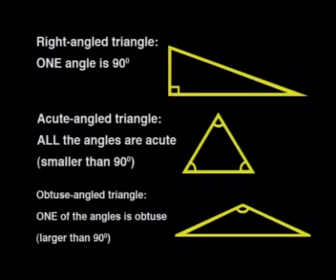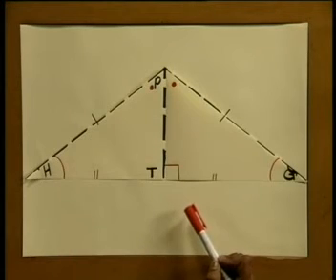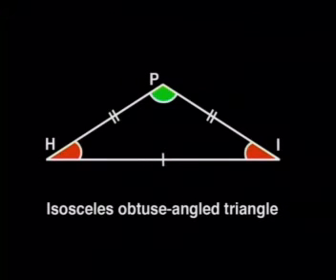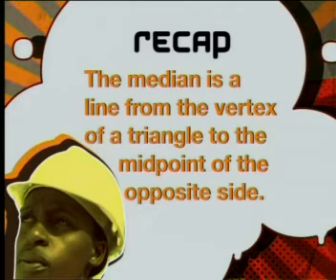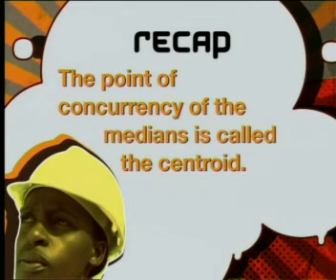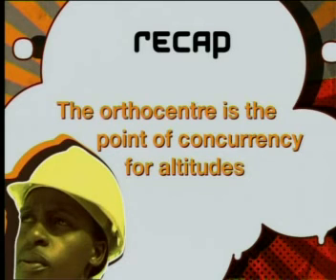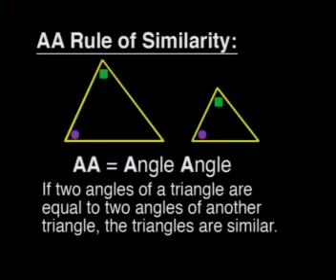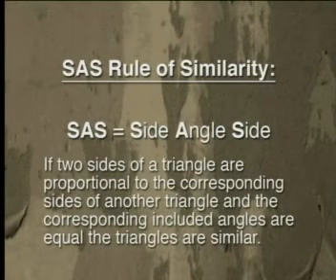Mathematics - Classification of Triangles: Classification of Triangle Revisited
This is the 10th lesson in the series, "Classification of Triangles." This lesson serves as a recap of all the previous topics covered in this series.